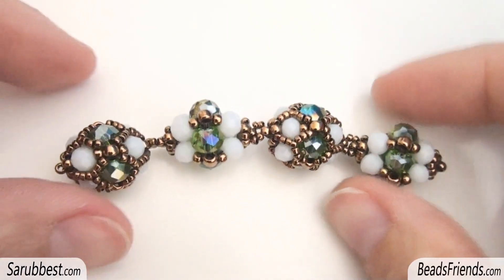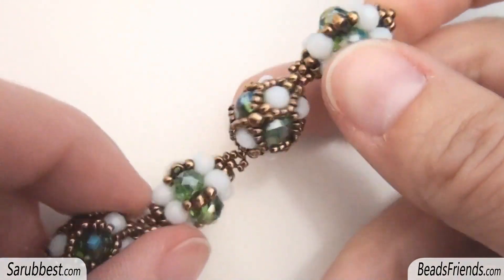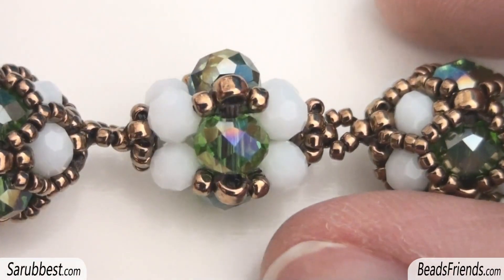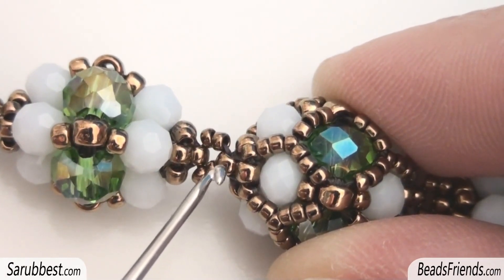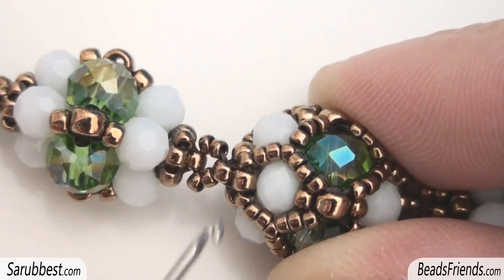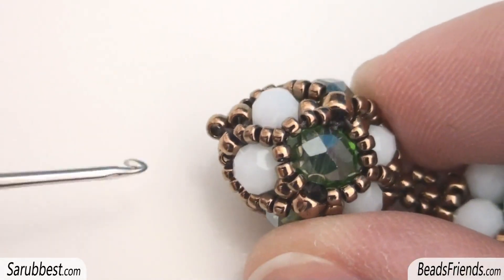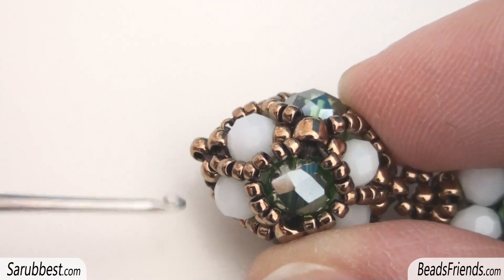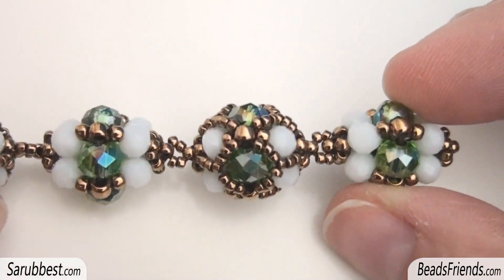How can you use the shiny component of the last tutorial to make a bracelet - Beaded bracelet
Here's a little idea to create a bracelet, using the component of the last tutorial.I have decided to alternate two components, the first one with the decoration, and the second one without it.
I hope that this idea can be an inspiration for you.

Sara.